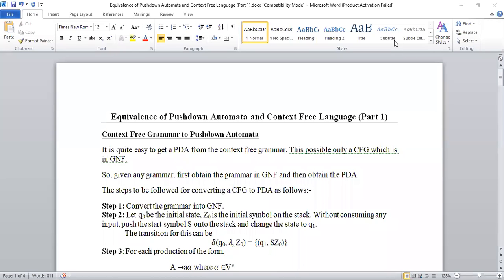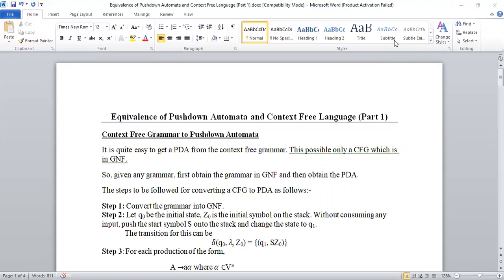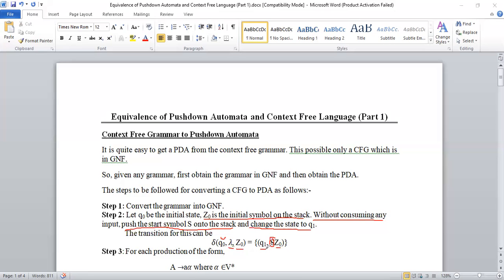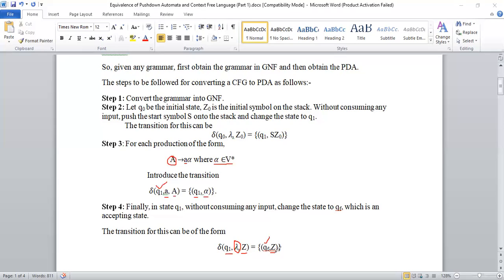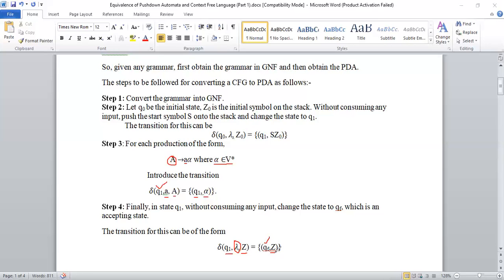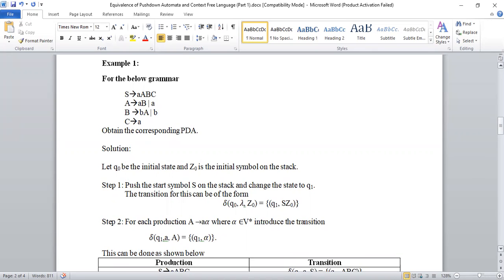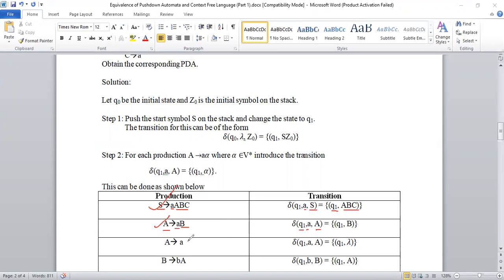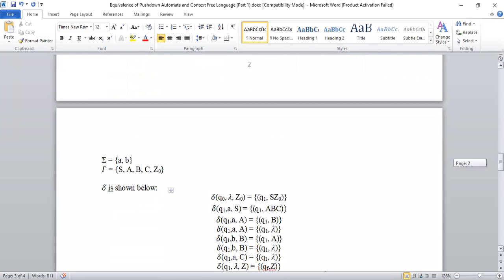Equivalence of Pushdown Automata and Context Free Language Context Free Grammar to Pushdown Automata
PCC CS403 - Formal Language & Automata Theory

Unit - III